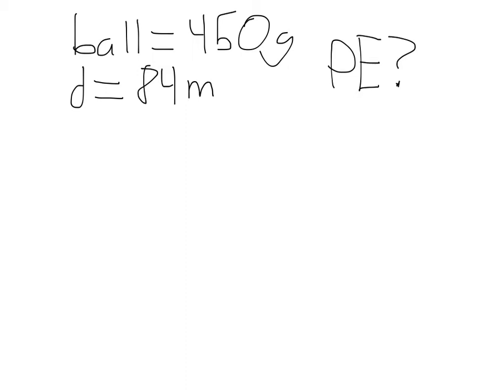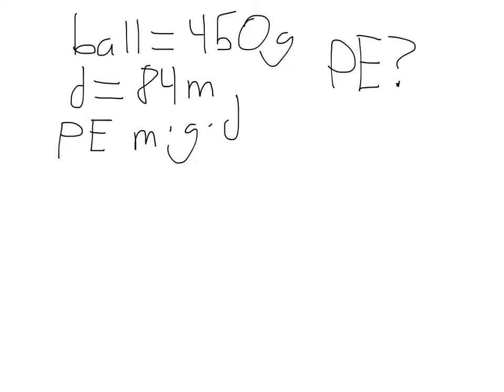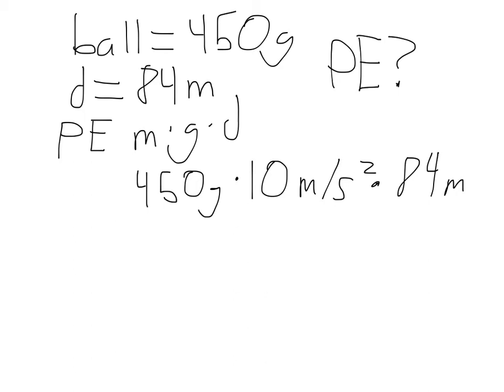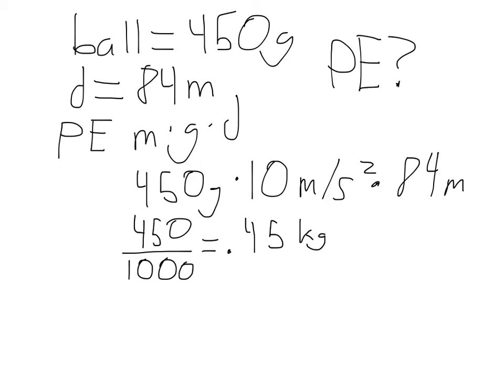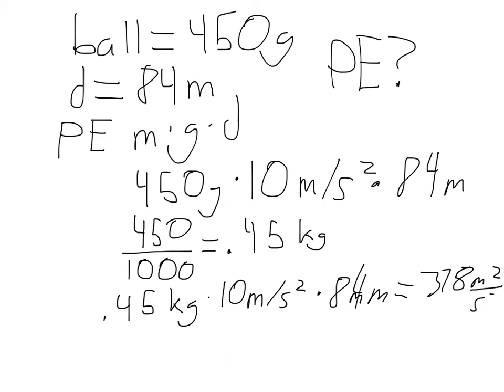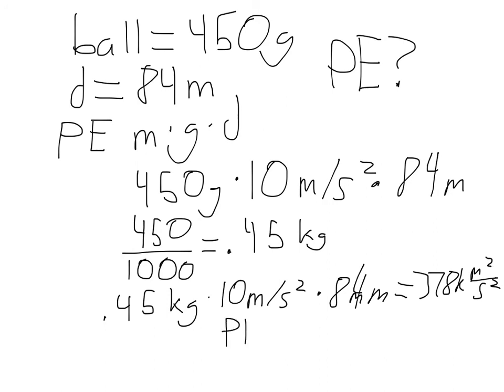How to find potential energy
Anthony Herl, Devin Hester, Caleb Smith. Group 6. If a ball is dropped from a bridge that stands 84m over a bridge, and the mass of the ball is 450grams, what is the potential energy of the ball, and how much work is being done to the ball when it depends?